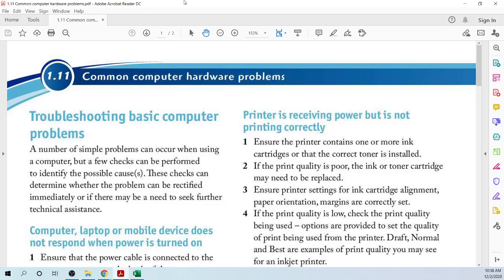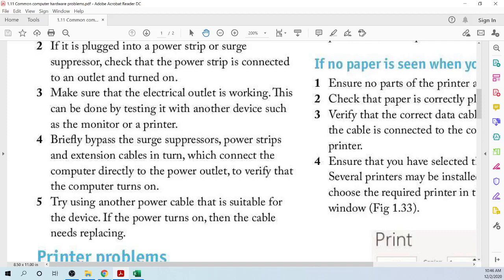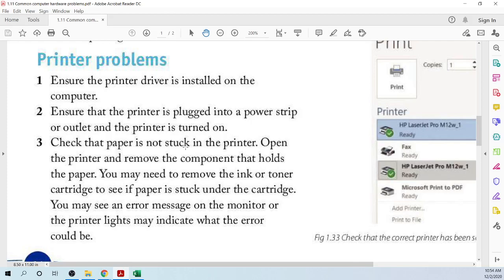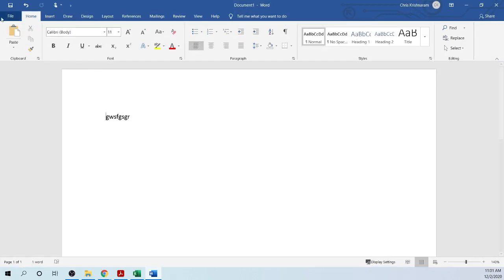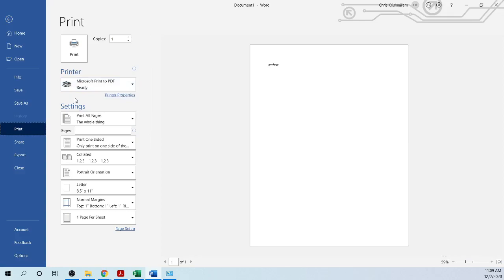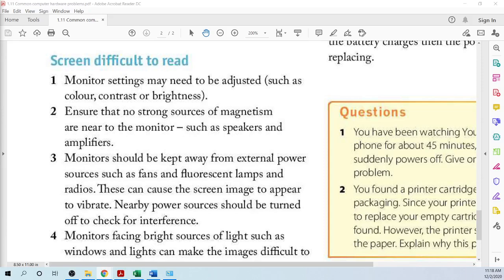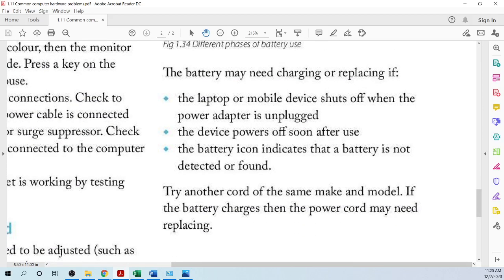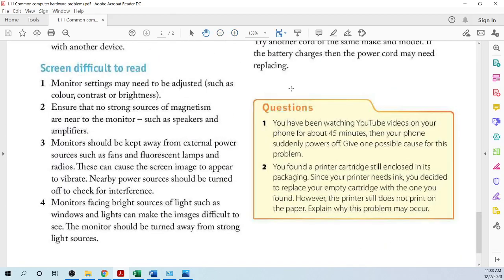1.11 Common computer hardware problems class - 2/12/2020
Topics

Troubleshooting basic computer problems
Printer problems
Monitor problems
Battery problems